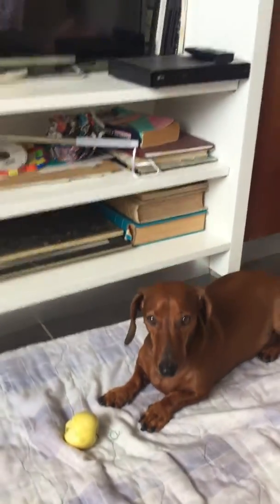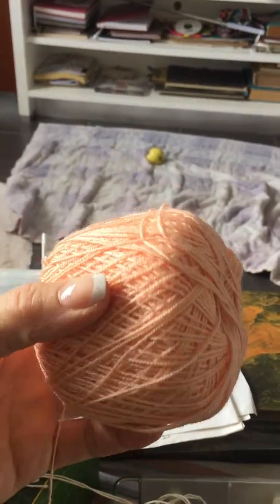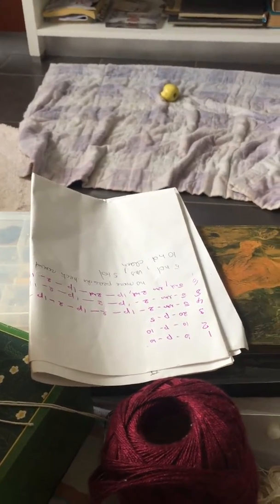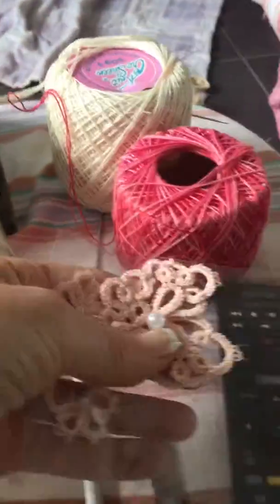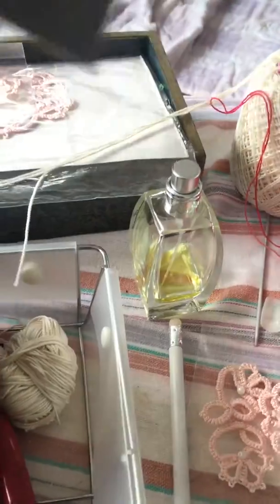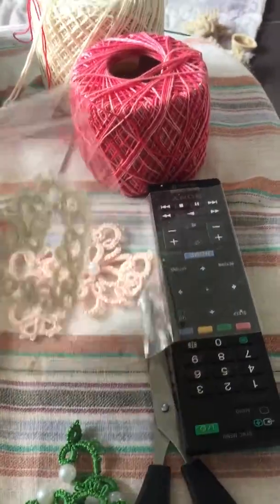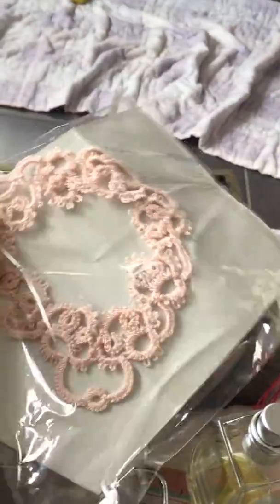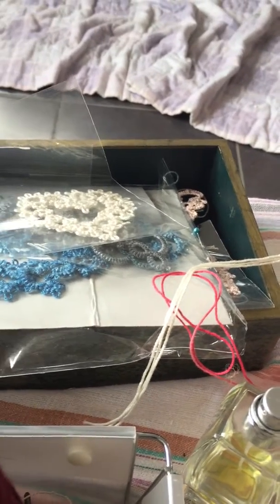MORE HANDWORK .........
I AM PREPARING MORE GIFTS FOR CHRISTMAS SOON ! ENJOY .